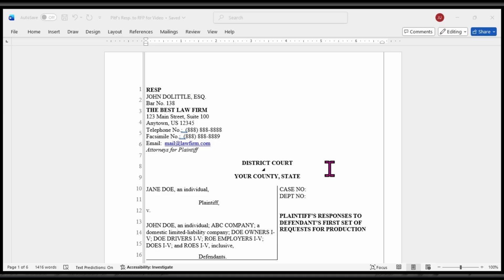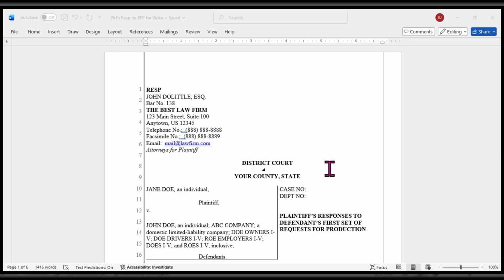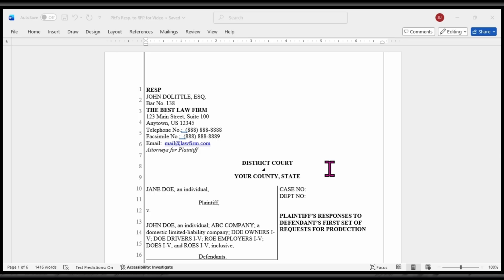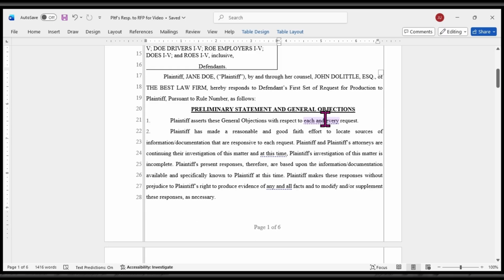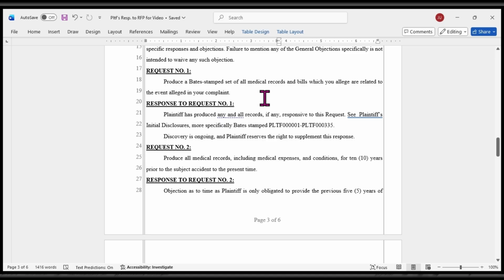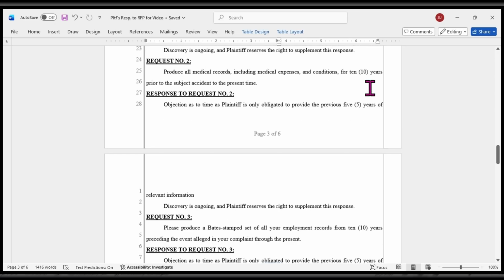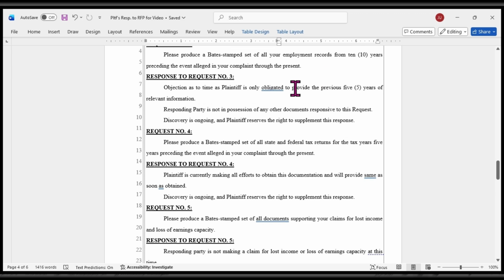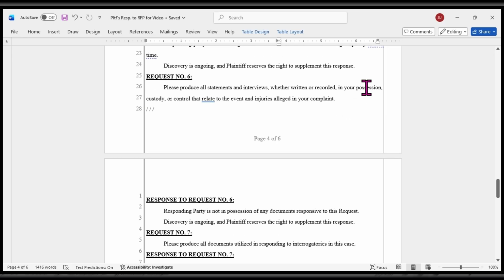📄 3. Easy Steps to Drafting Responses to Requests for Production.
Learn how to draft Responses to Requests for Production. This also is part of the discovery phase. Please watch the video to the end as there is a lot of very important information.

Perfect for new and experienced legal assistants working on civil litigation cases. Whether you're assisting in personal injury, civil litigation, or other legal matters, this guide is perfect for beginners and experienced legal support staff alike.

WHAT ARE REQUEST FOR PRODUCTION? Just as the title states, the other party is requesting that you produce documents, electronically stored info, and tangible things that are relevant to the case. The number of requests for production is unlimited!

What’s next?: You will also likely prepare a standard set of discovery to the other party. We will go over how to propound written discovery in another video.

FAILURE TO MAKE DISCLOSURE OR COOPERATE IN DISCOVERY:
• The other party can file motion to compel disclosure or discovery.
• A party that fails to make the required disclosures may be sanctioned
• Evasive or incomplete answers are treated as failure to disclose, answer, or respond.
• Your client does not need to sign requests for production.
• Again, you have 30 days to serve responses. You may request an extension from the other party to serve responses, if necessary. Get this extension in writing.
• Legal assistants are responsible for making sure responses are served in a timely manner.